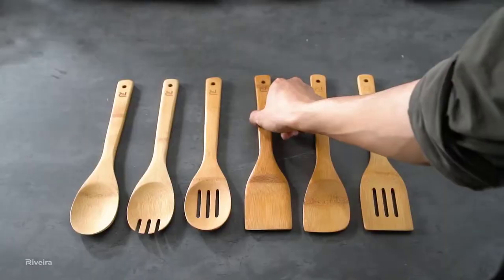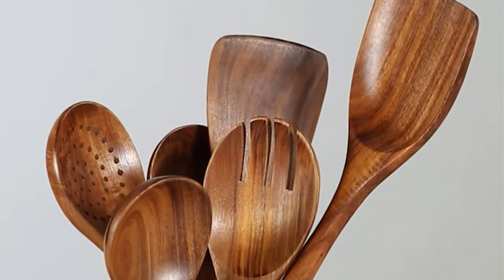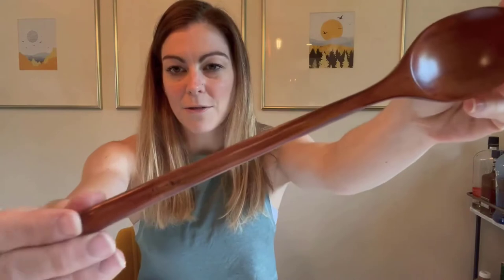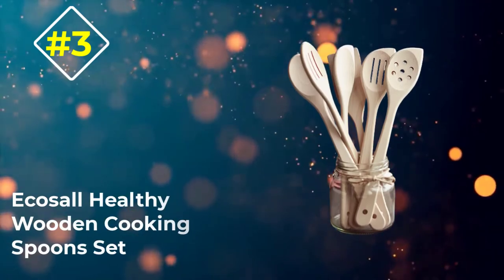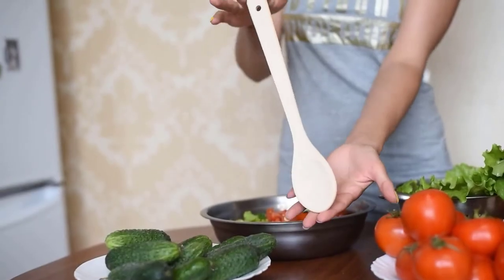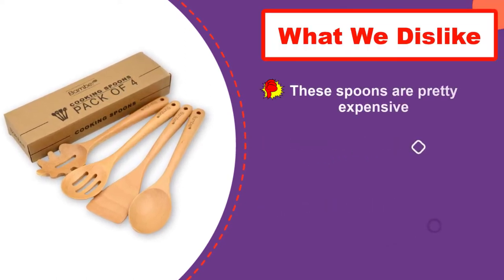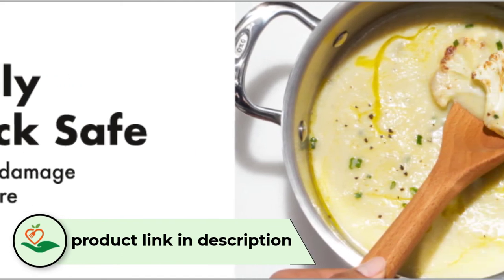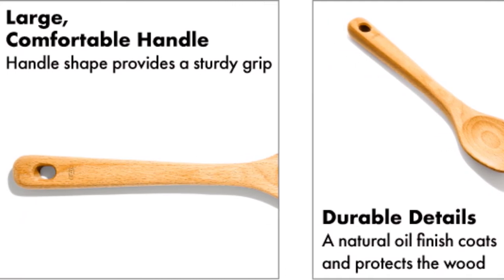✅ Top 5:🍳🍳 Best Wooden Cooking Utensils [ Best Quality Wooden Cooking Utensils ] { Review }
🍳🍳 In this video, we are going to be checking out the 5 Best Wooden Cooking Utensils Links in below to pick the Best Quality Wooden Cooking Utensils.

7-Piece Small Wooden Spoons Set - 5.8 Inch Honey Spoons
4-Piece Wooden Utensil Set - Natural Teak Cooking Spatulas
Zulay Kitchen 6-Piece Teak Wooden Spoons Set for Cooking
Riveira 6-Piece Bamboo Wooden Spoons Set for Cooking
Eisinly 7-Piece Bamboo Wooden Spoons Set for Cooking

Upgrade your kitchen game with these top-quality wooden cooking utensils! In this video, we are going to explore the 5 best wooden cooking utensils that you can use to take your cooking experience to the next level. From stylish design to durability and functionality, we have got you covered. So, let's dive in!

🍳🍳 All Best Wood For Cooking Utensils links are Applicable in the USA, Canada, UK & Europe